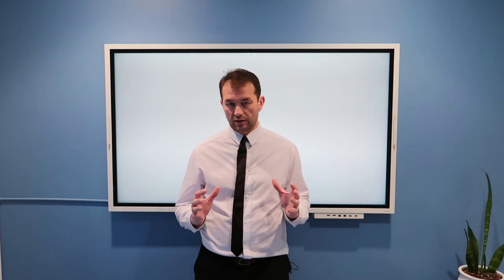FWC CI.1: What Is a Meteorologist?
Fundamentals of Weather and Climate, Chapter I: What is a meteorologist? This video talks about how to get a meteorologist degree, what a meteorologist does, and where to find a job in meteorology. While weather forecasting is the main theme of meteorology, that is not the only career path for a meteorologist.